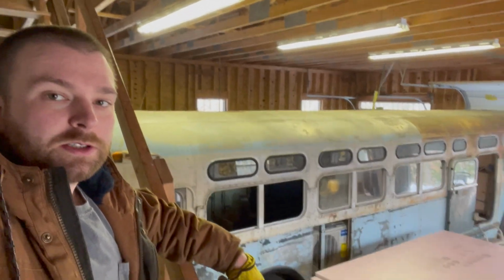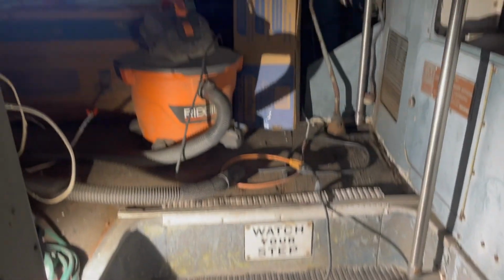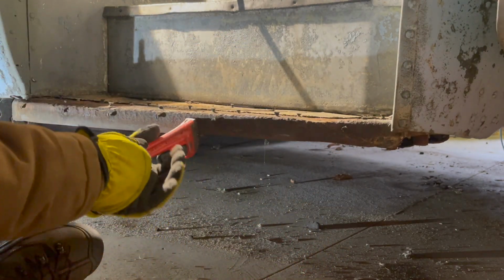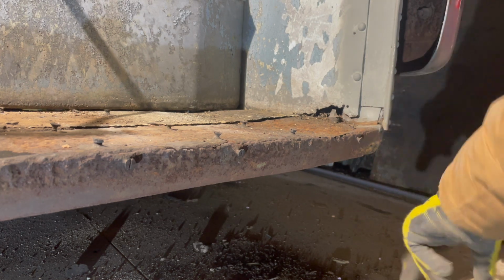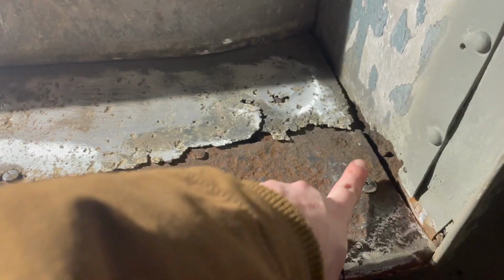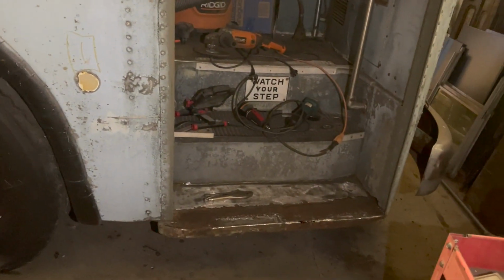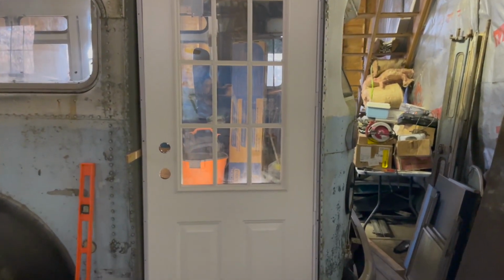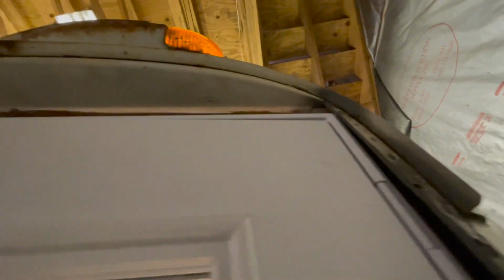70 Year old Bus conversion gets a front door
Mossy Bus is finally looking the part of tiny house. Also he turns 70 today!